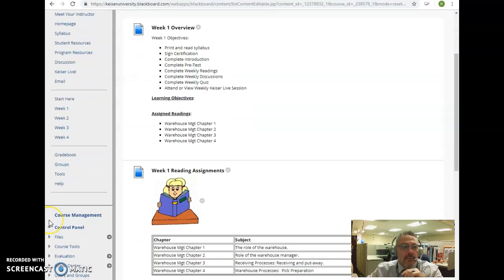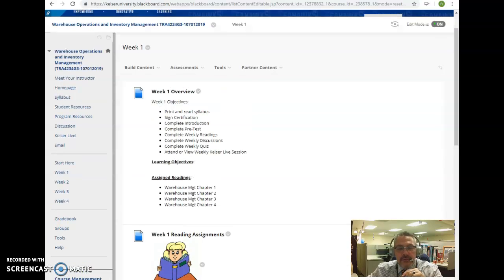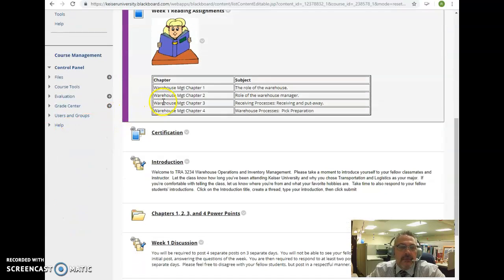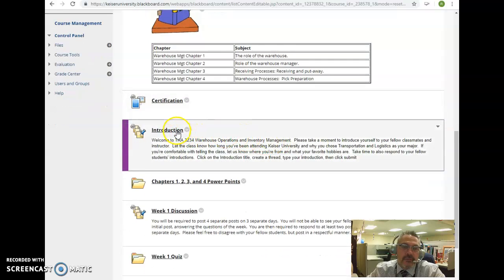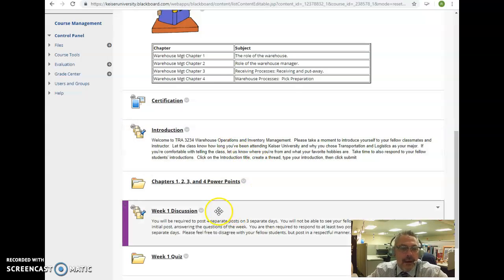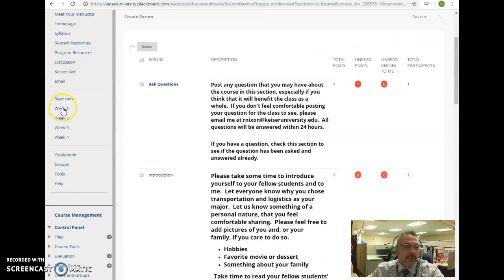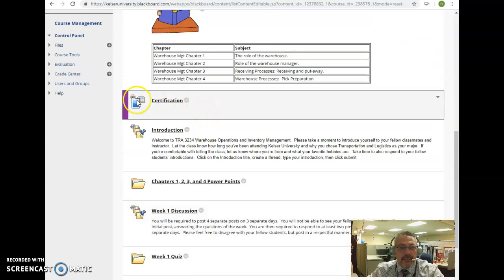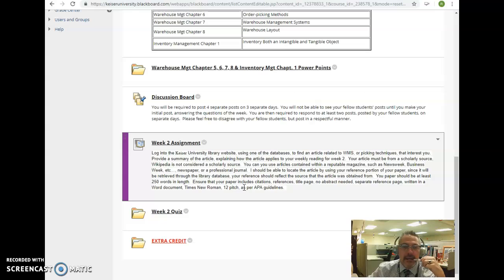19SC TRA 4234 Week 1 Review